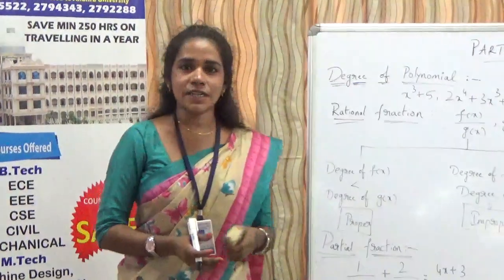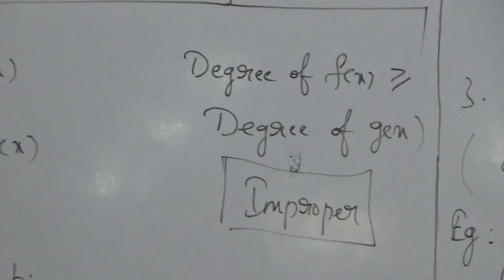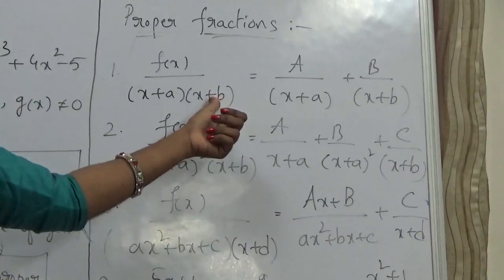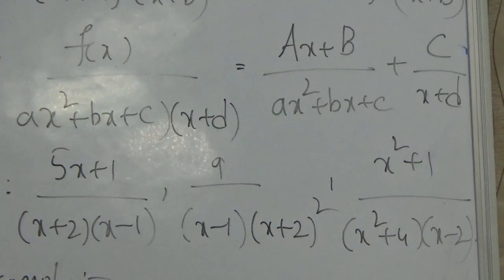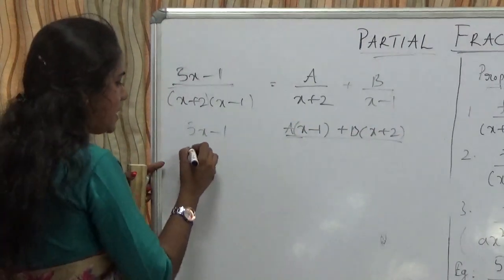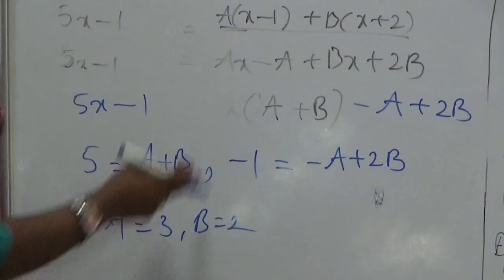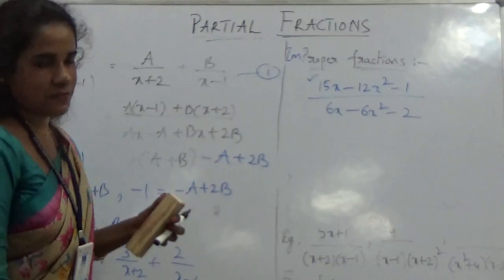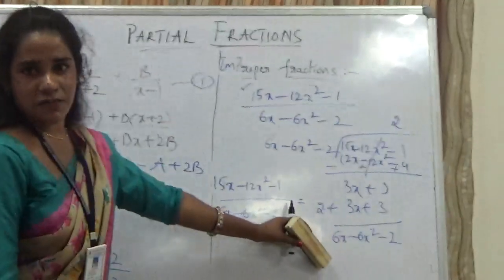Partial Fractions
BS & H MATHS